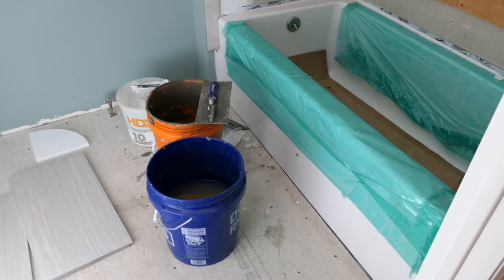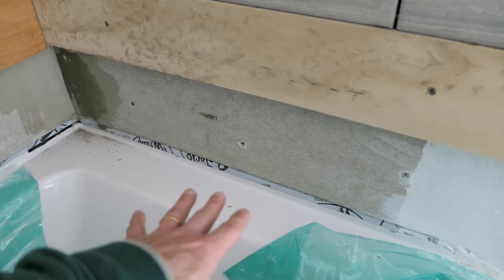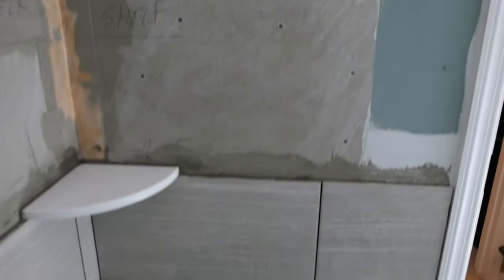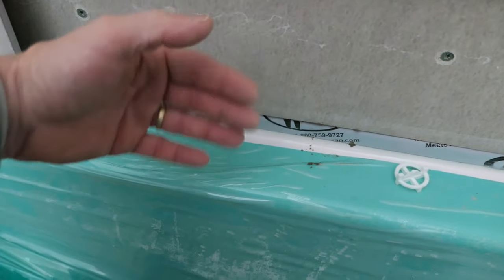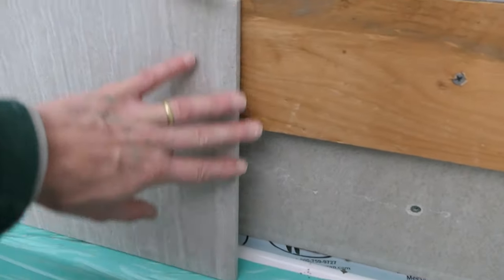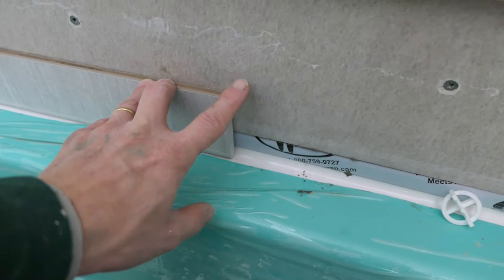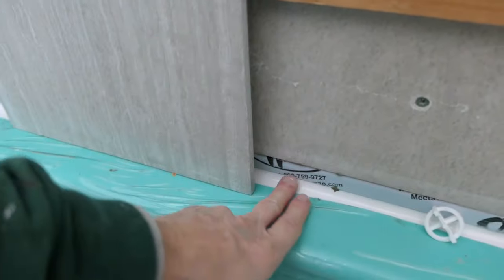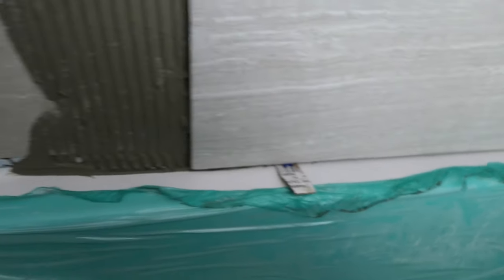How To Tile Over The Lip Of A Tub Or Shower Pan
A question that often comes up when tiling a shower is what to do about the space or void created by the bathtub or shower pan lip.  You can't always bring the backerboard over the lip, sometimes it must sit on top.  In that case there is a void or a gap under the tile.  I'll go over how to handle that problem and also some important information about tile size in this situation.  This video is referenced as well